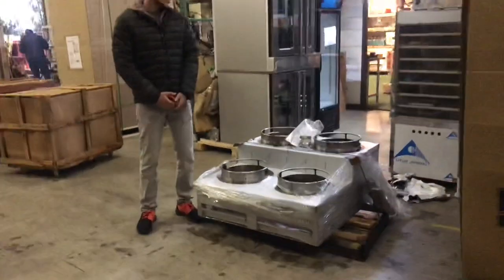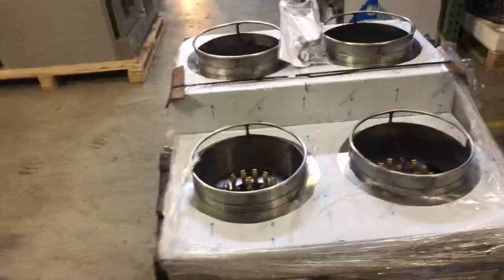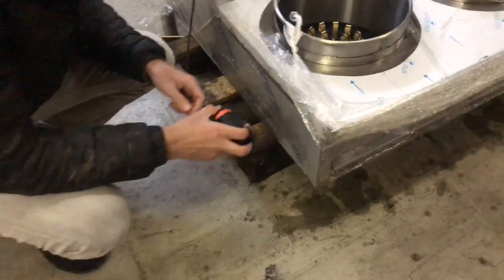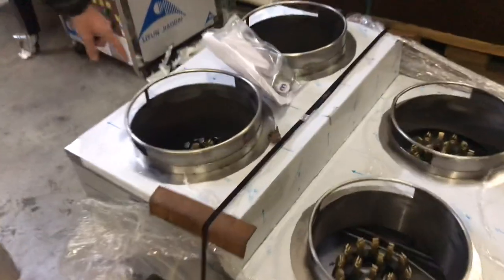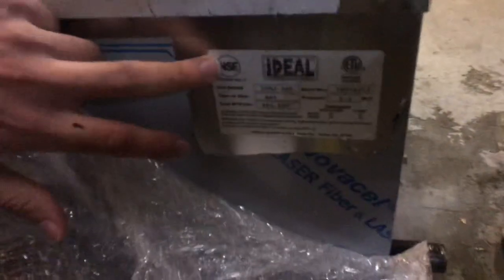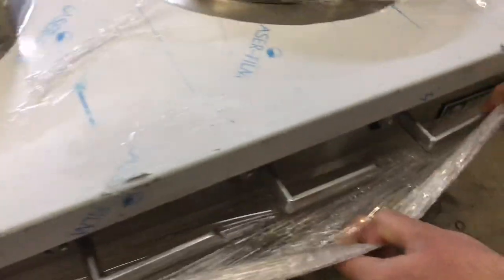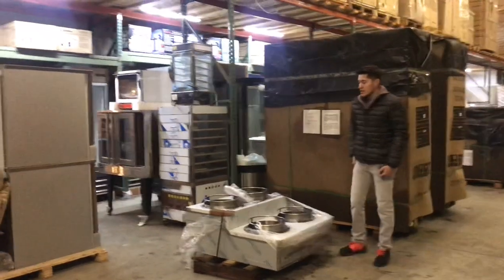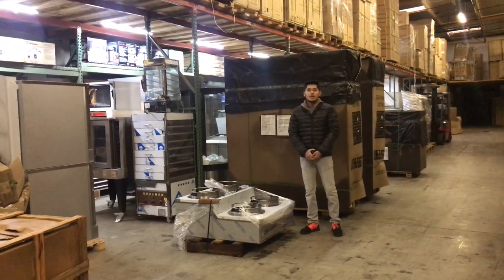NSF 36ins double step up chinese wok range Chinese Range Wok Commercial propane LP natural gas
Chinese Wok Ranges Chinese Range Wok Commercial propane LP natural gas RESTAURANT EQUIPMENT

CW1   ONE HOLE  $480
IDMJ-13D  TWO HOLE  $1450

1 Hole Burner Chinese Wok Range $1950
2 Hole Burner Chinese Wok Range $2900
3 Hole Burner Chinese Wok Range $3900
4 Hole Burner Chinese Wok Range $5200
5 Hole Burner Chinese Wok Range $6500
6 Hole Burner Chinese Wok Range $8100
7 Hole Burner Chinese Wok Range $9450
More item
8 Refrigerator Commercial Cooler Freezer
9 Double Pan Thai Fried Ice Cream Machine,Ice Cream Roll Maker With Glass Cover
10 Gelato Ice Cream Freezer Display Cases Display
11 Refrigerator Glass Door Beer Flower Cooler
12  Dough Mixers Grinder Bakery Mixer
13 Display Refrigerator Subway Sandwich Sushi Showcase
14 Pizza Prep Table Refrigerator
15 Commercial Grade Popcorn Machine Maker Red Popcorn Popper Machine Maker Cart
16 Salad Sandwich Prep Table Refrigerator
17 Stainless Steel Three Compartment Sink Commercial Kitchen  Sinks
18 Slicer Hot Dog Grill Meat Saw
19 Japanese Sushi Sashimi Poke Deli Case Refrigerator Refrigerated
20 Refrigerated Truck Van Trailer Cooler Refrigerator Freezer
21 Refrigerator Undercounter Under Counter Freezer
22 Ommercial Vacuum Sealer System Food Sealing Machine Kitchen Storage Packing
23 manitowoc new commercial ice maker ice machine
24 beverage dispenser  juices drink machine